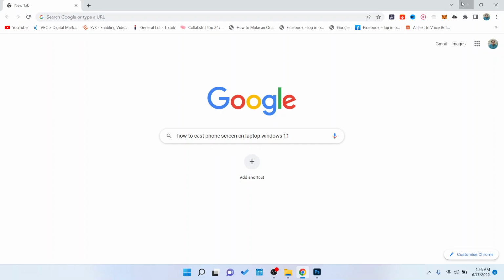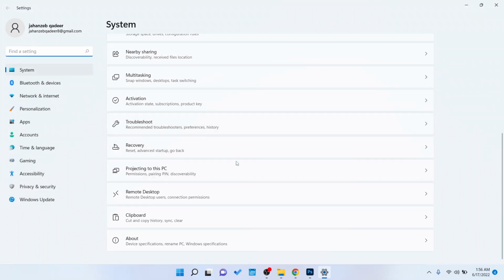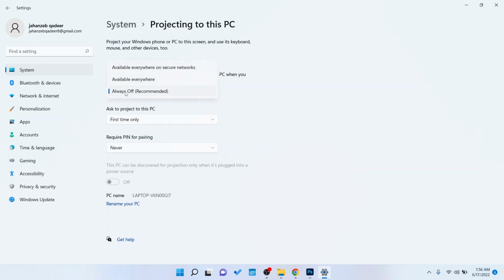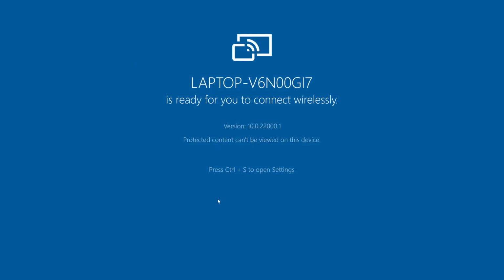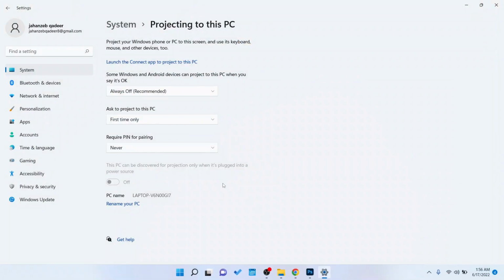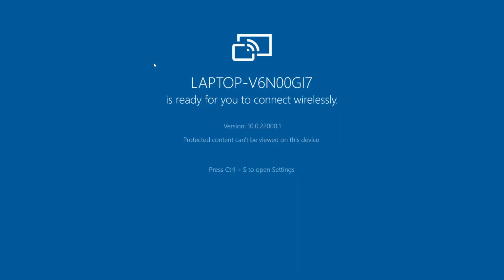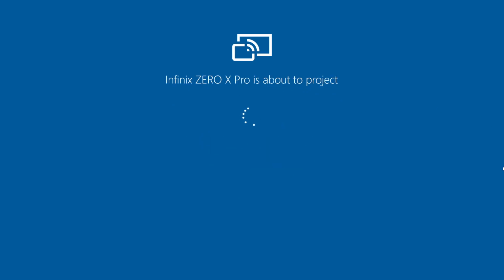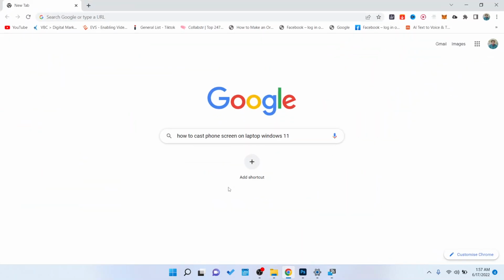How to cast phone screen on laptop windows 11